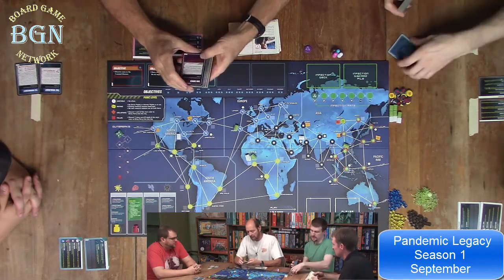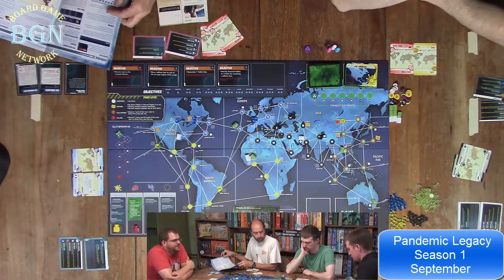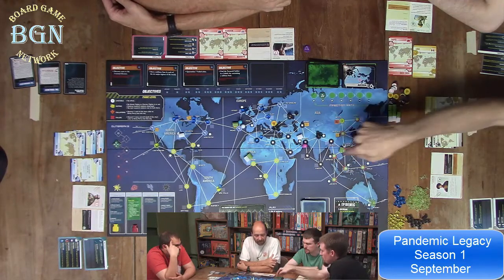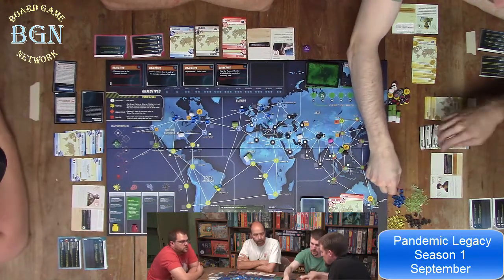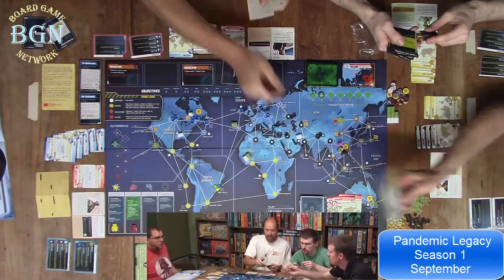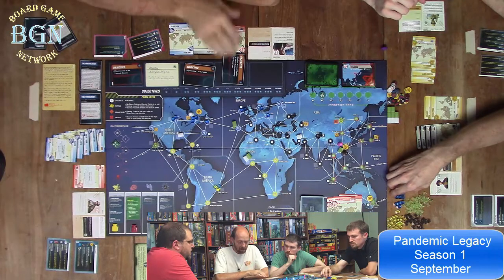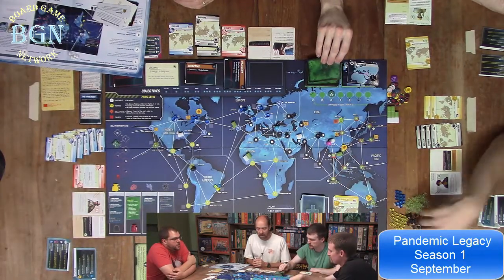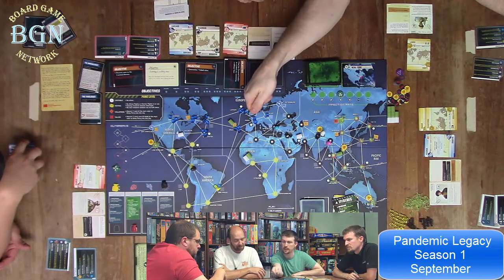Pandemic Legacy September Game Play (Spoilers) #10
Watch us play this month that starts off bad, then gets worse.
Make sure you watch the blue cubes :(